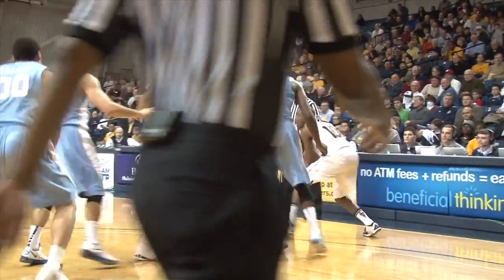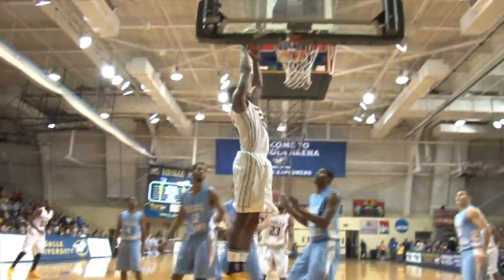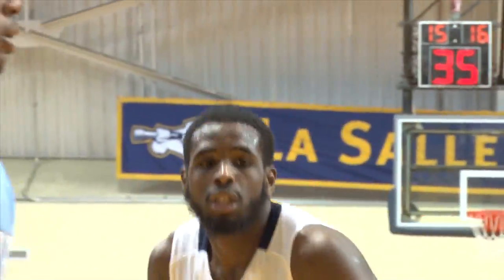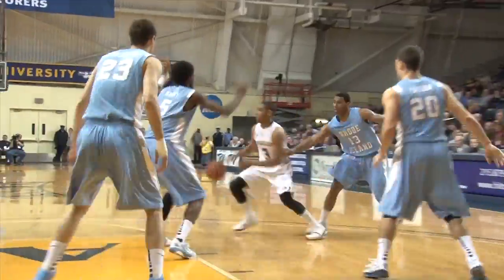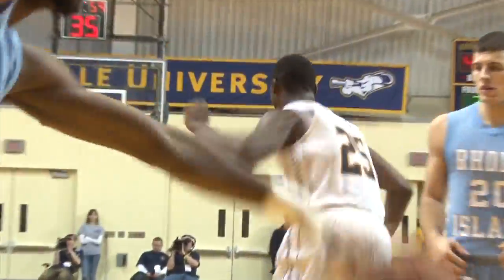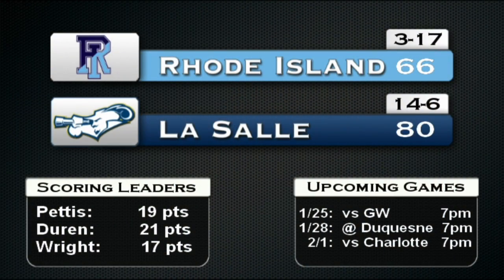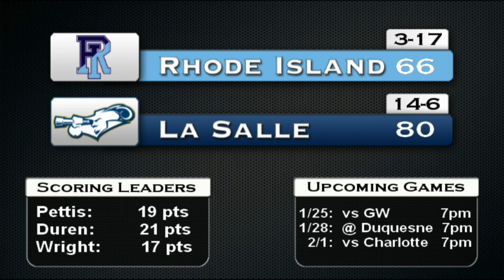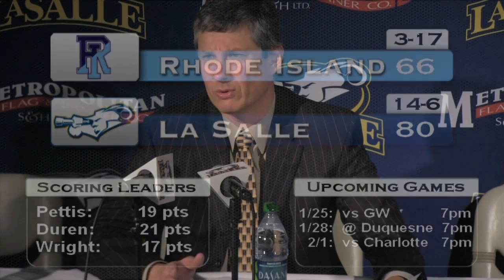MEN'S BBALL: La Salle 80, Rhode Island 66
All five starters scored in double-figures as La Salle held off Rhode Island to earn its 12th straight victory at Tom Gola Arena.